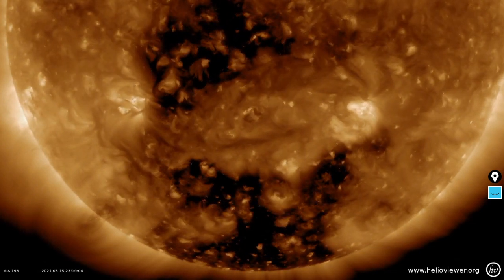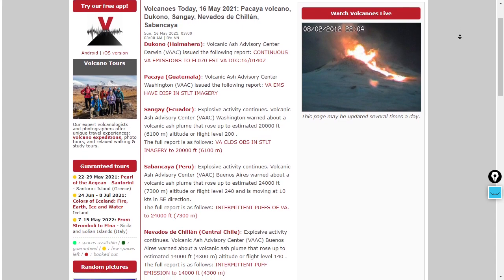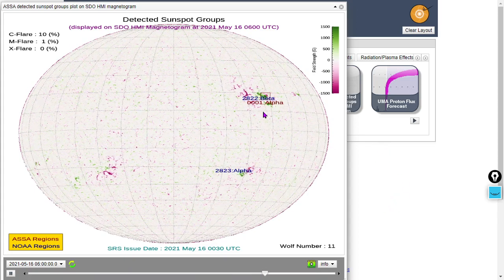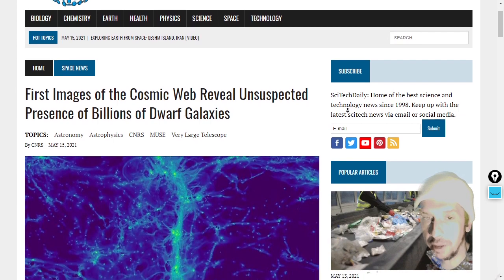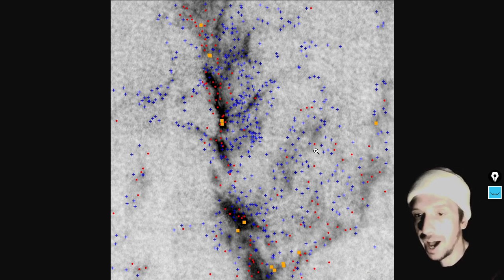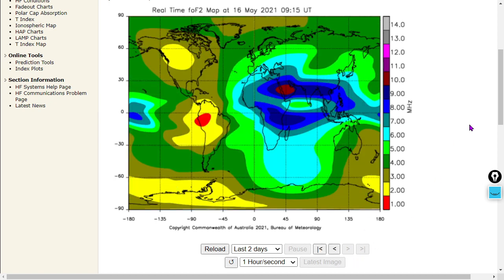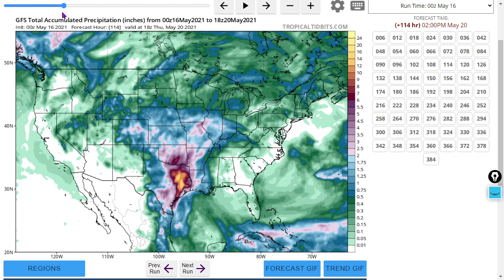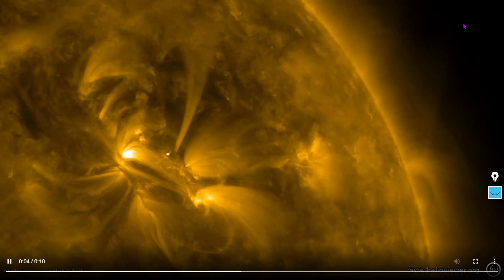Daily Space Weather: Geomagnetic Storm Incoming, Cosmic Web, Orion Nebula, and Eclipsing Binary!